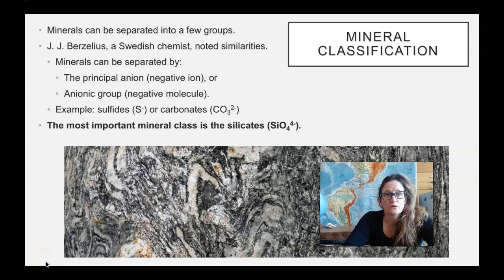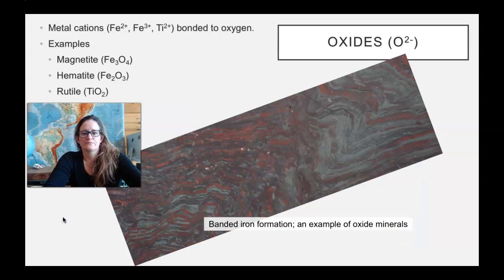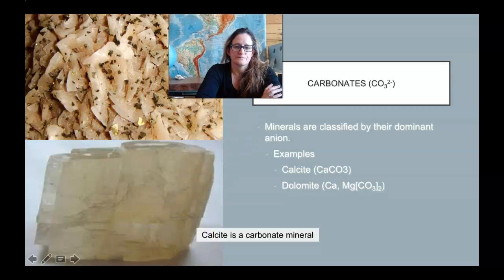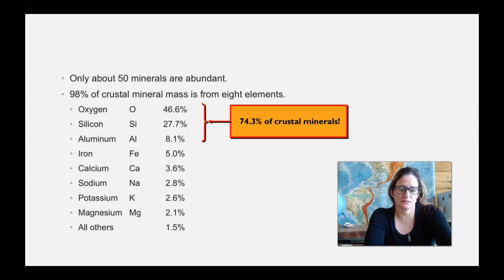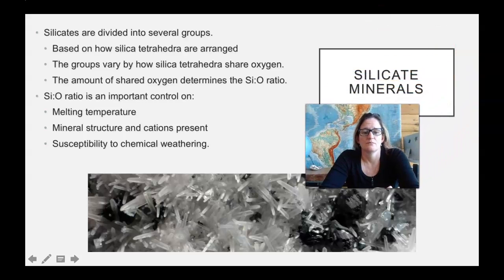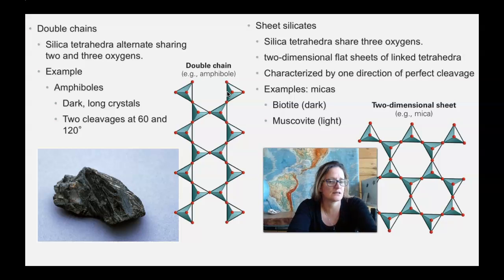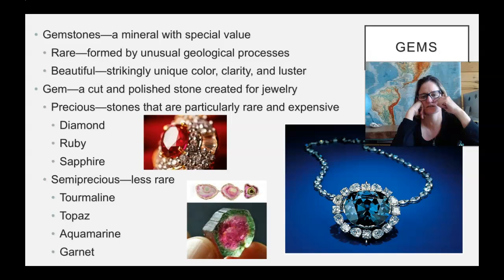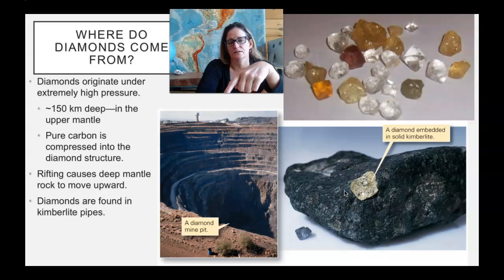ch5_minerals_groups